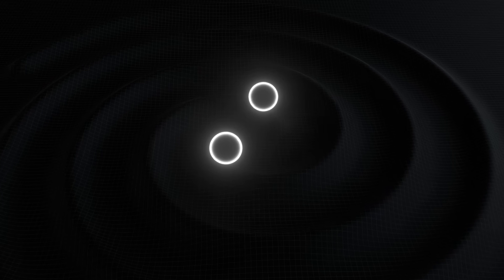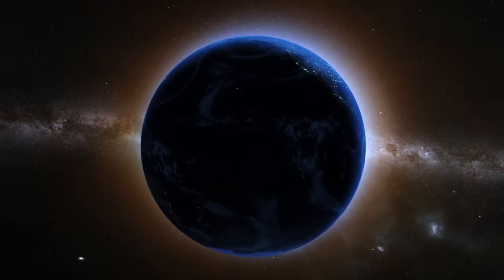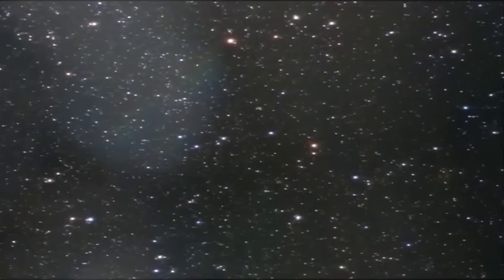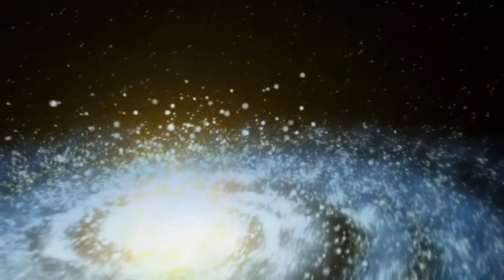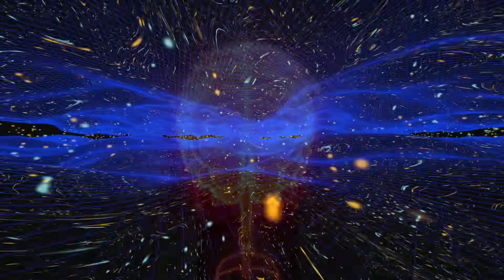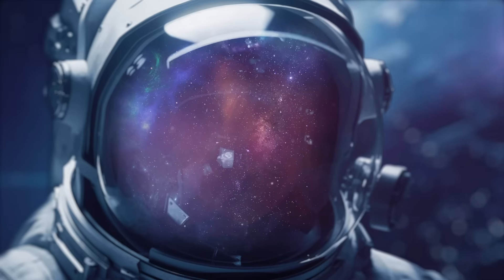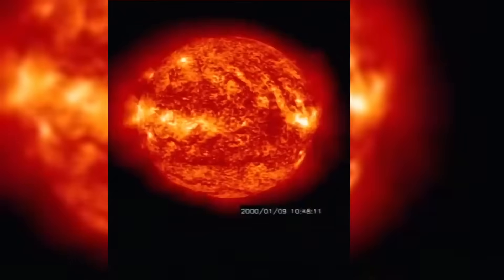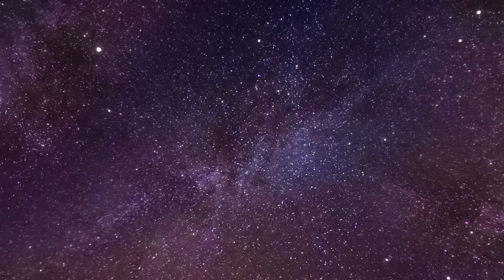20 Minutes of Incredible Universe Facts w/ Professor Brian Cox | Part 1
Everything you wanted to know about black holes, alien life and how the Universe works in the next 20 minutes with Professor Brian Cox on an exhilarating ride through the cosmos, exploring space, time, and the nature of existence. Brian Cox reveals astonishing science facts that will leave you speechless, whether you're a science enthusiast or simply curious about the universe. This video will reshape your understanding of reality and is guaranteed to blow your mind.